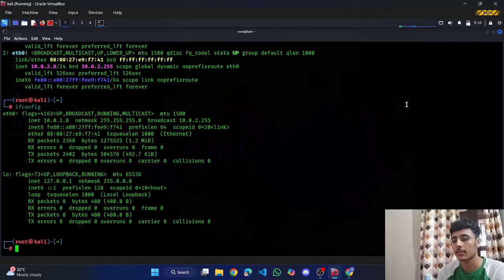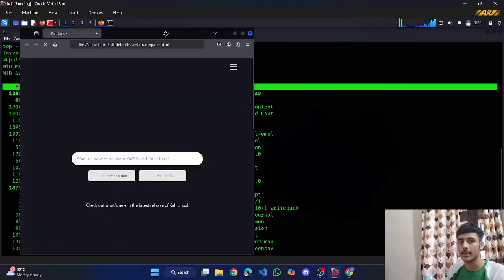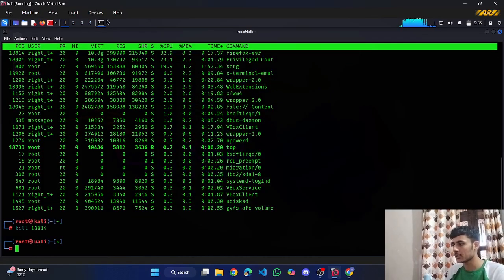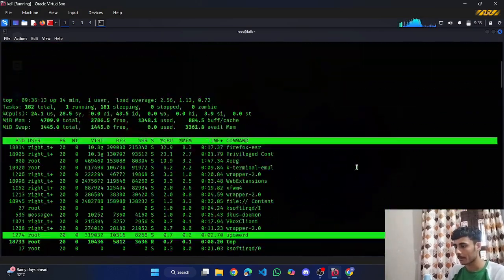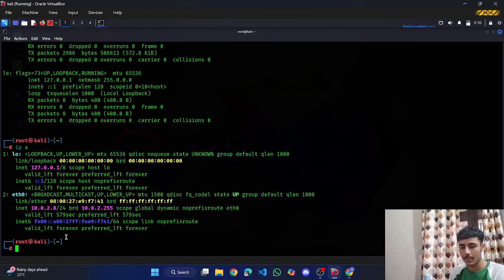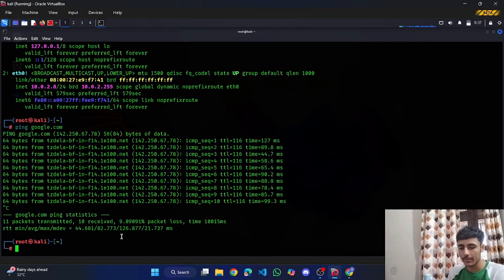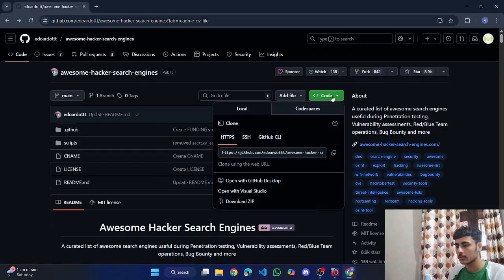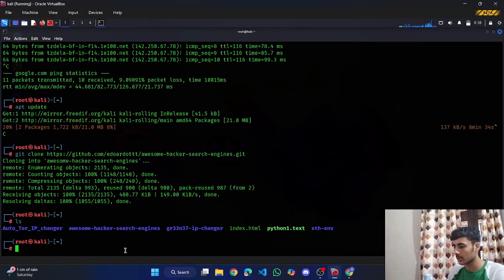The Linux foundation you need before hacking! Part(3/3)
In this video (Part 3 of 3), we wrap up our exploration of the top basic Linux commands every beginner or ethical hacking enthusiast should master when using Kali Linux. If you’ve watched Parts 1 and 2, you're now ready to complete your foundational terminal training!

👉 What You’ll Learn in Part 3:

Final set of essential Linux commands with live demonstrations

Navigating system processes

Introduction to package management

Real-world examples for ethical hacking workflows

🎯 This is the final part of the series—perfect for consolidating everything you’ve learned so far!

💬 Got questions or feedback? Drop them in the comments—we love hearing from you and helping you grow!